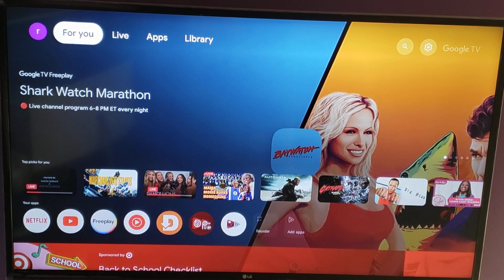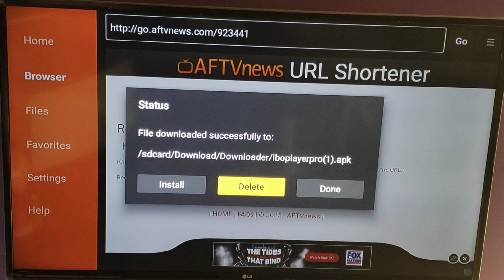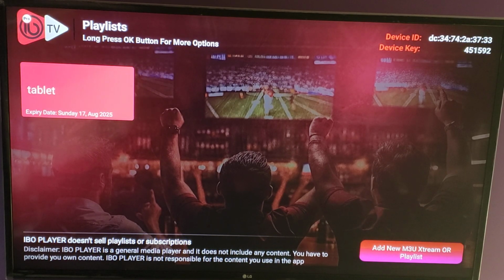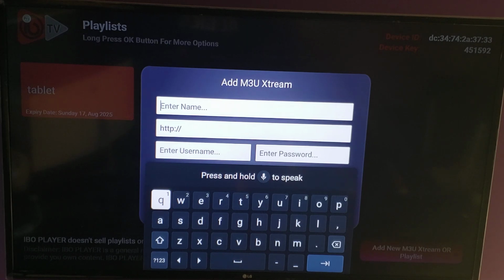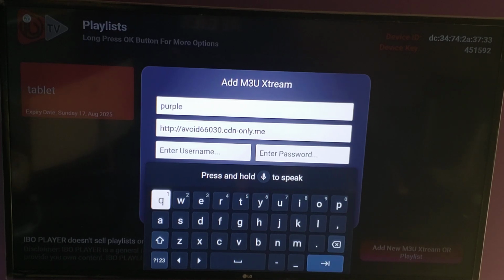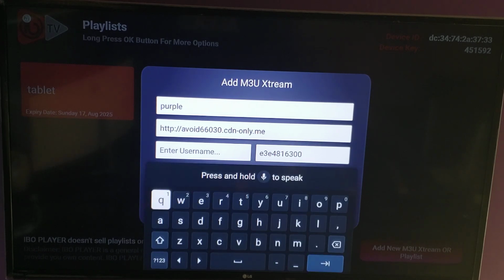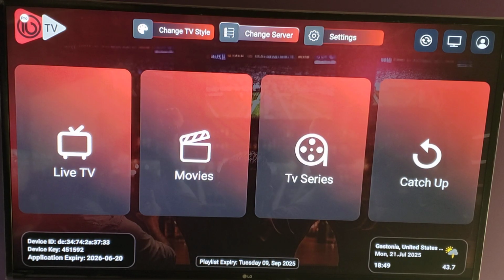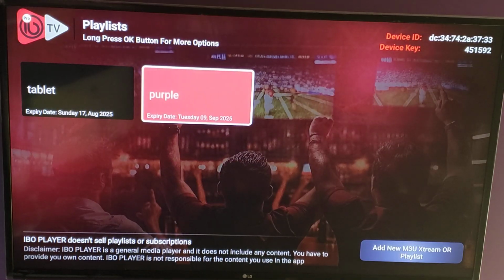How to install the upgraded version of Affordable Media to Onn box or Chromecast